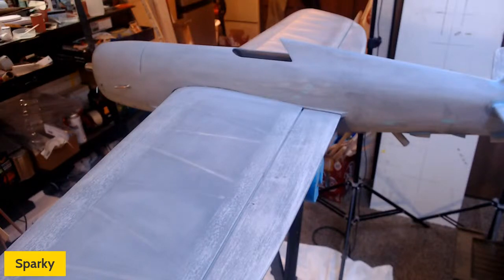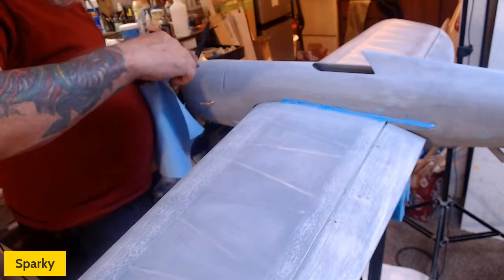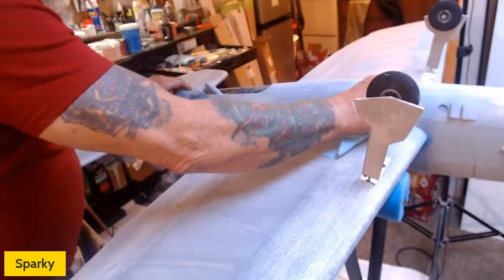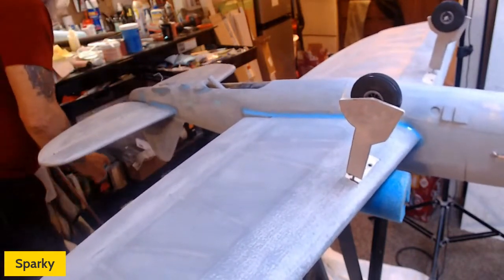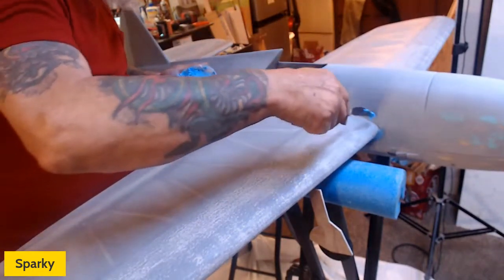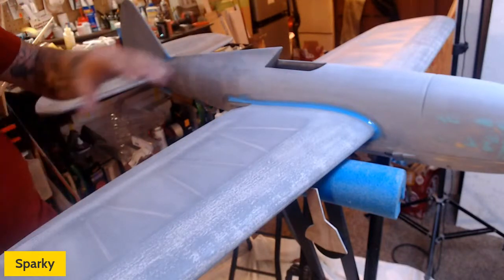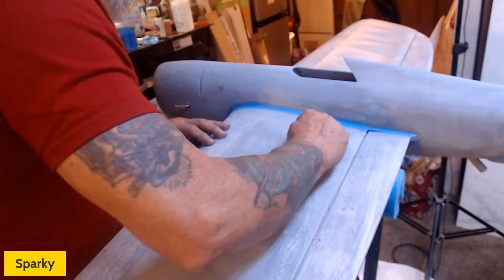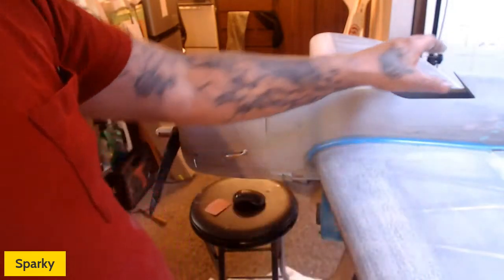P-47 wing filets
Super-fil the wing fillets on an F2B P-47